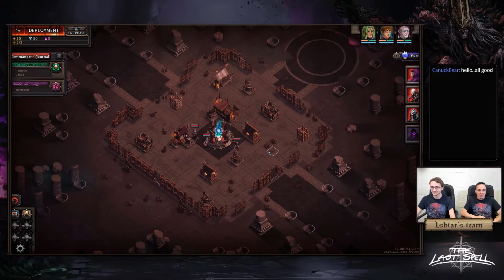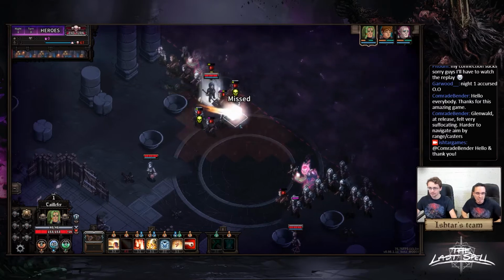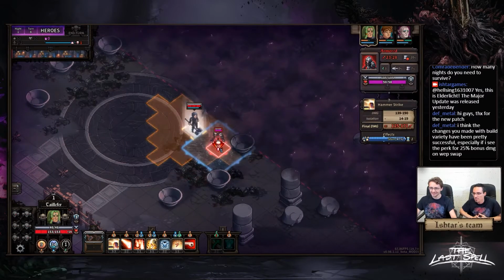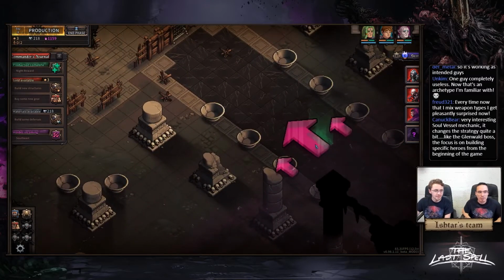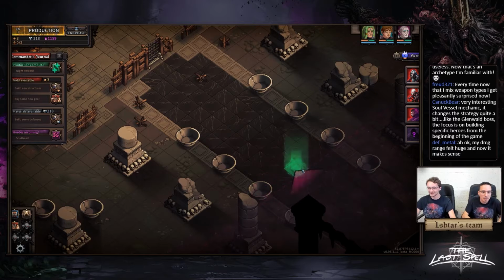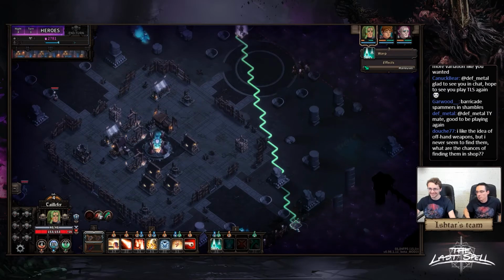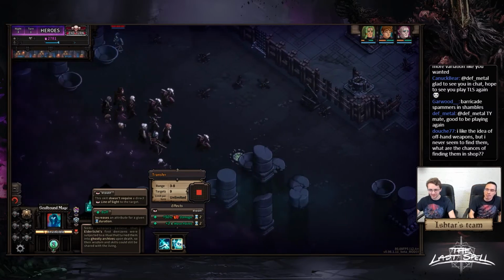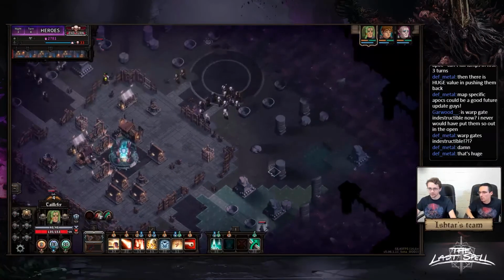The Last Spell Devstream - Highway to Elderlicht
Watch the replay of our devstream on The Last Spell for the release of the major update: Highway to Elderlicht.

Speakers: Matthieu (Programmer) & Thomas (Lead Game Designer)

The Last Spell is a tactical RPG with rogue-lite mechanics. Defend the last bastion of humanity with your squad of heroes! Exterminate fiendish monsters with magic and brute force by night and re-build your battered city defenses by day

The Last Spell is a video game developped by Ishtar Games and published by The Arcade Crew.